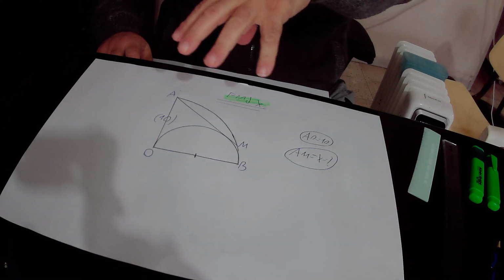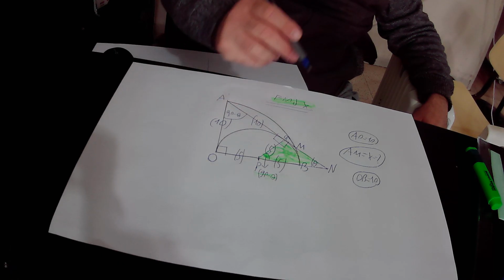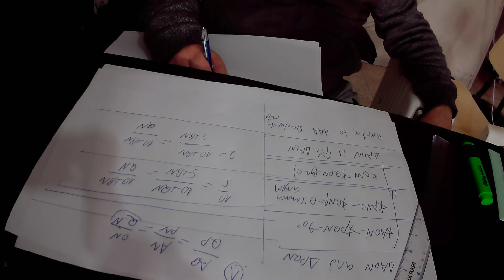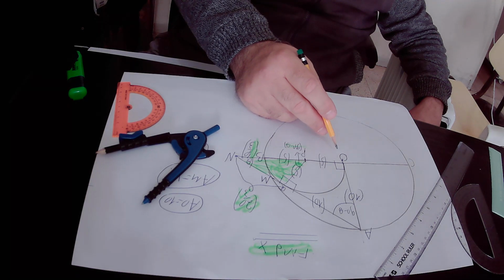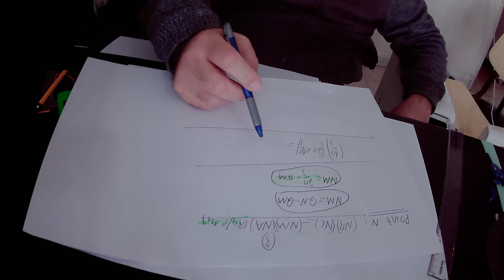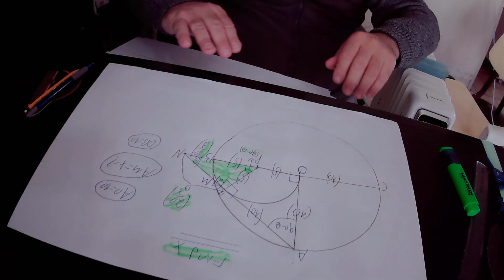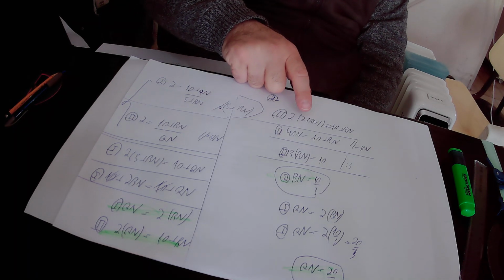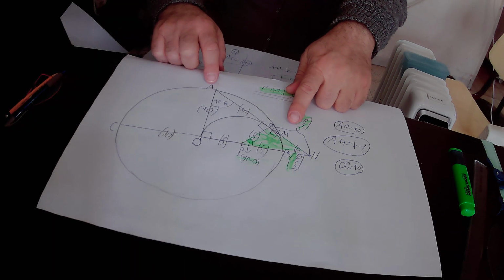Russian Math Olympiad | A Very Nice Geometry Problem | Semicircle inside a quarter circle